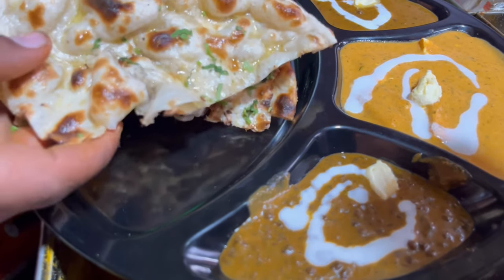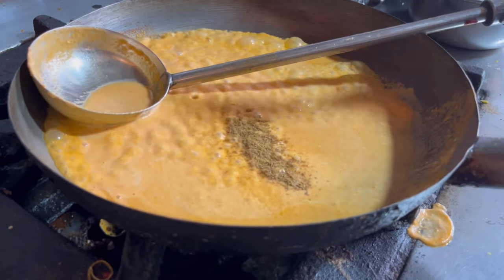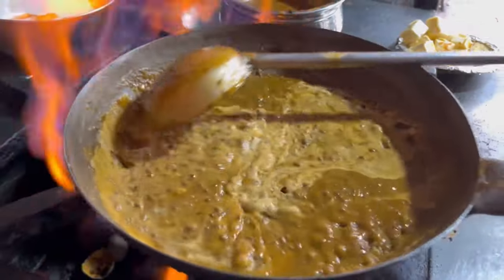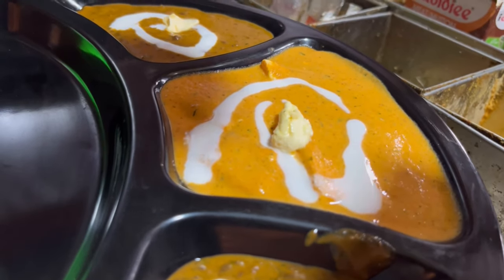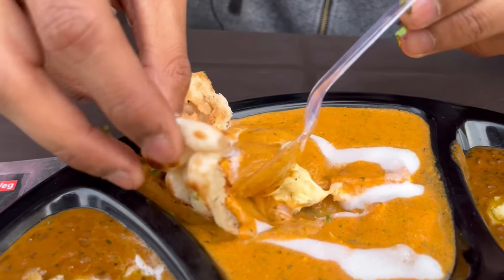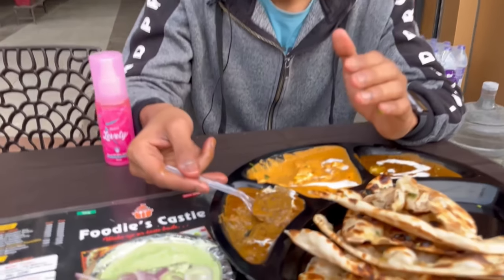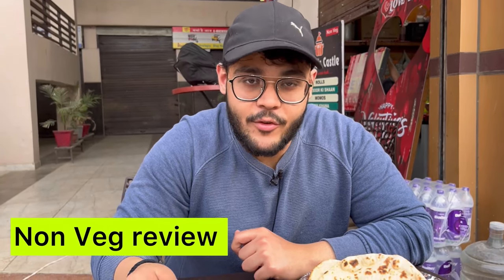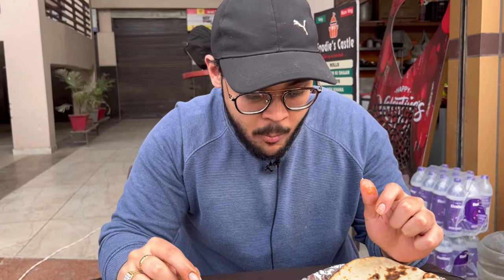UNLIMITED THALI FOR 99Rs | VEG + NON VEG THALI | MYFOODCRUSHH